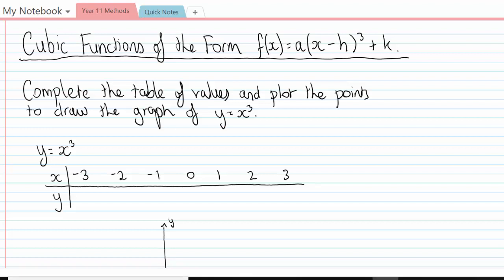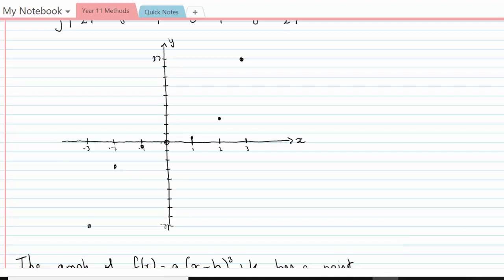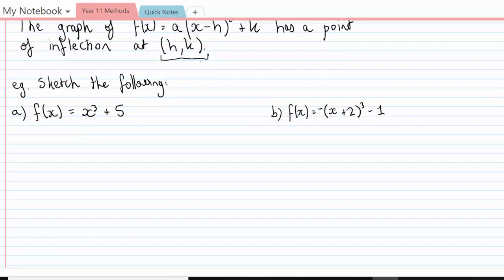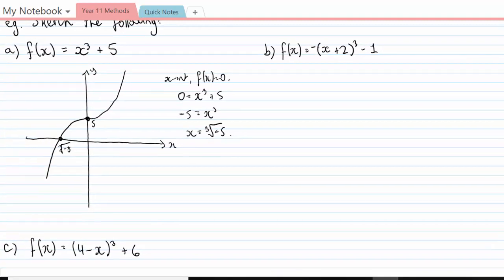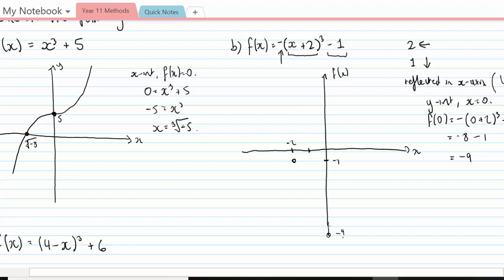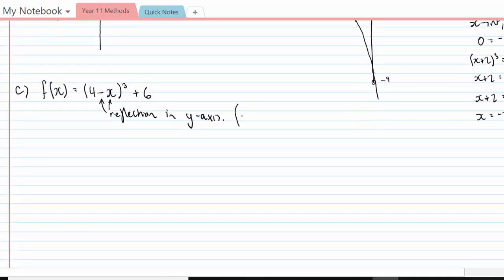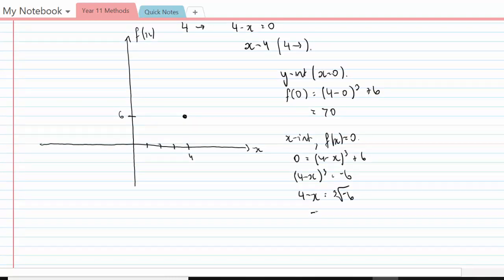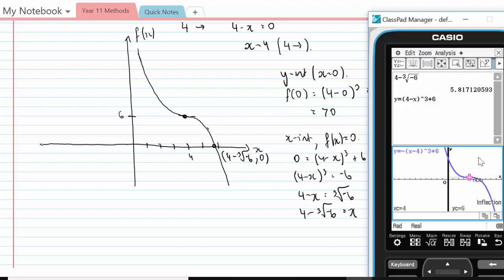Year 11 Methods Cubic Functions in Stationary Point Form